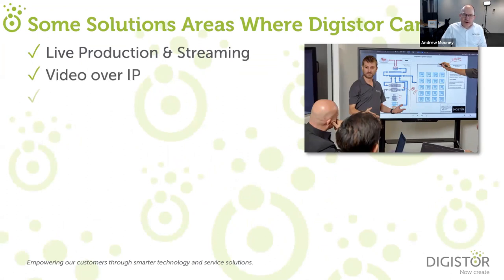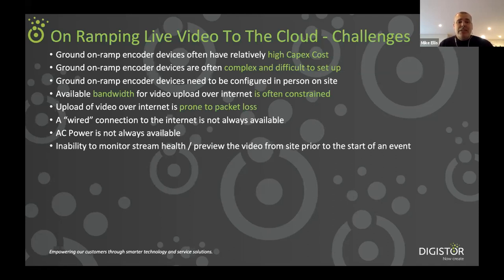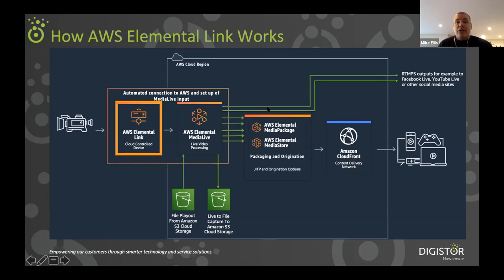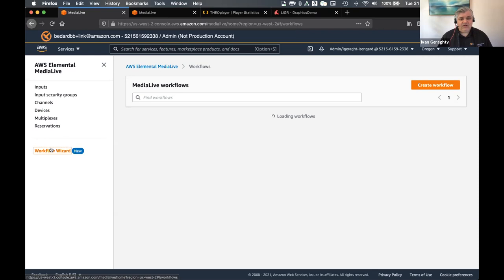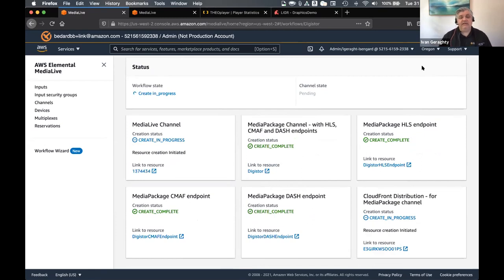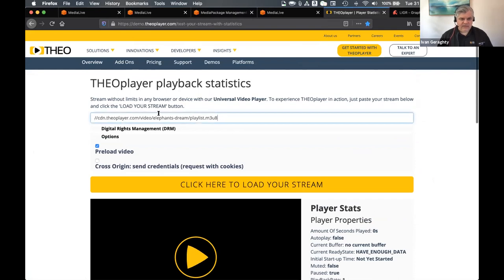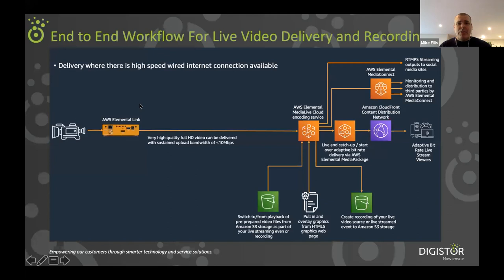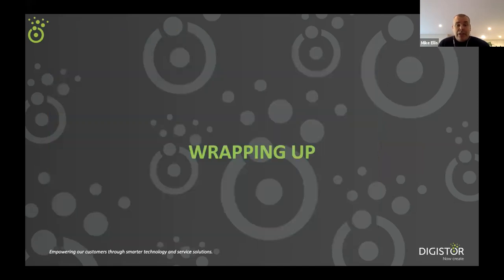Encoding and Streaming Broadcast Quality Video from Anywhere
This Digistor Professional Webinar looked at the challenges involved in live streaming video to a large audience and capturing live video to the cloud for subsequent editing and publication. It looks at the simple set-up and streaming from multiple locations without the need for technical staff, which is ideal, not just for broadcast and live events, but for lecture theatres, hotel, and business conference rooms. The webinar explained and demonstrated the solutions to these challenges afforded by AWS' Elemental Link HD and Link UHD and AWS Elemental MediaLive cloud, and Peplink's bonded cellular solutions.